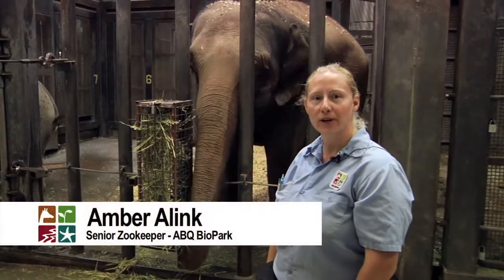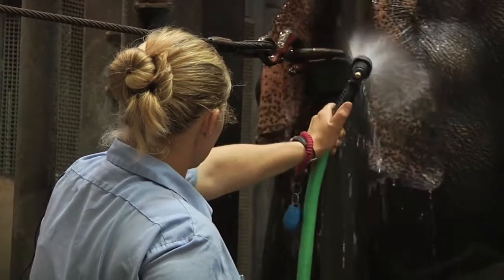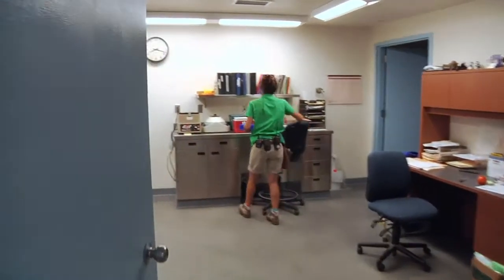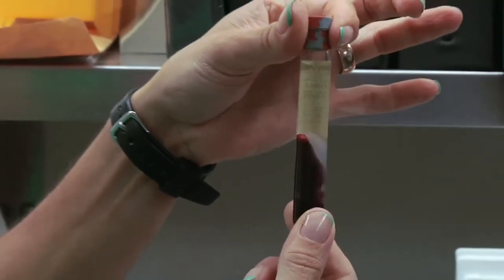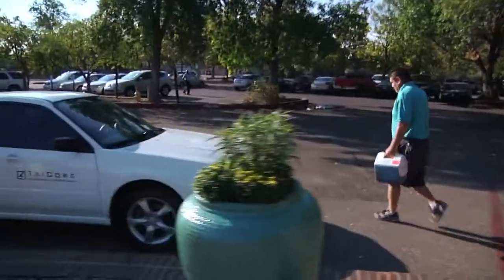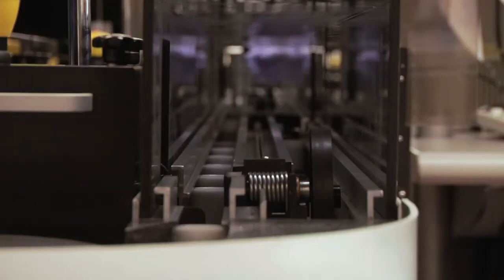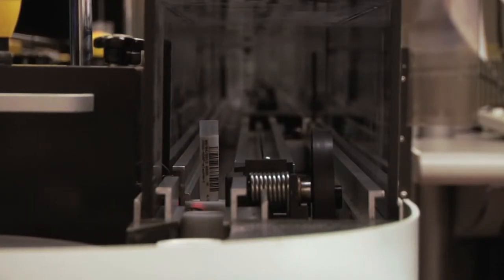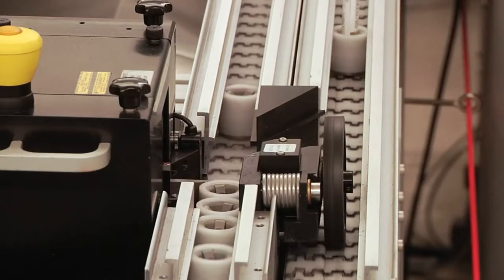Rozie and TriCore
The ABQ BioPark Zoo is waiting for a baby elephant with help from TriCore Reference Laboratories, a lab headquartered right here in Albuquerque. See how progesterone testing can help the animal care team narrow down when Rozie, the Asian elephant, may go into labor!